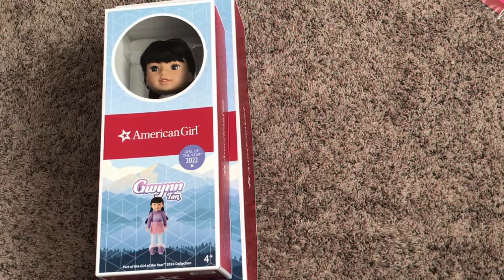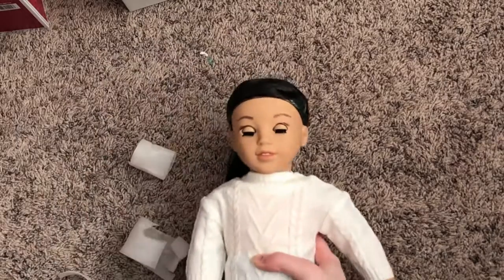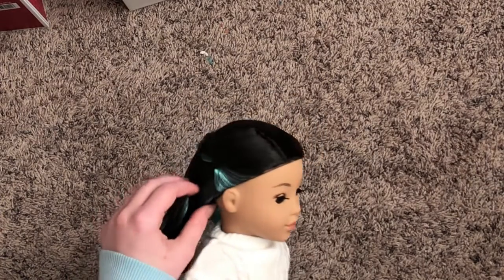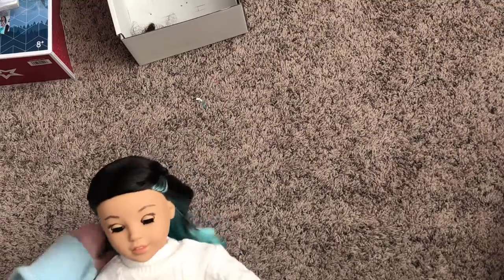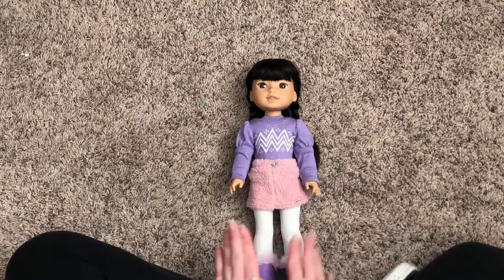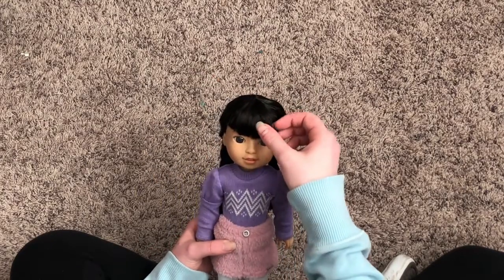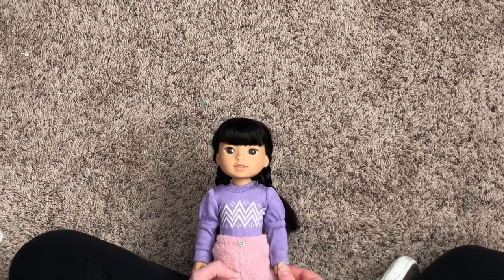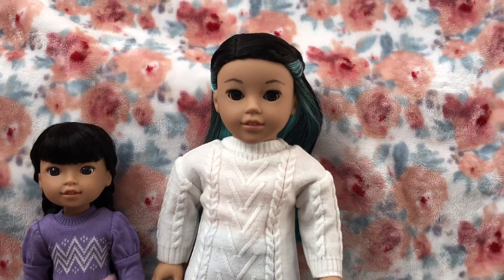Opining Corinne and Gwen tan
Today I got Corinne and Gwen tan and I’m so excited to open them up with you. Also thank you so much for 51 subscribers I never thought I would be able to get there every time you leave a comment, like or even subscribe it makes my day. Thank you all so much and have the best day❤️❤️❤️